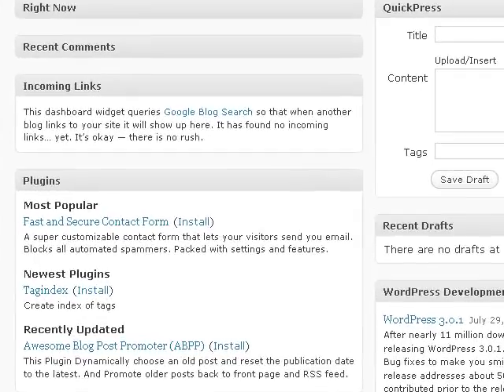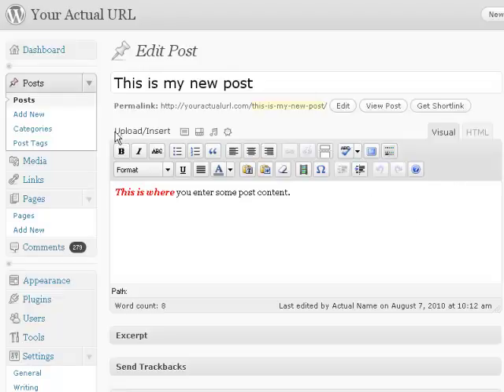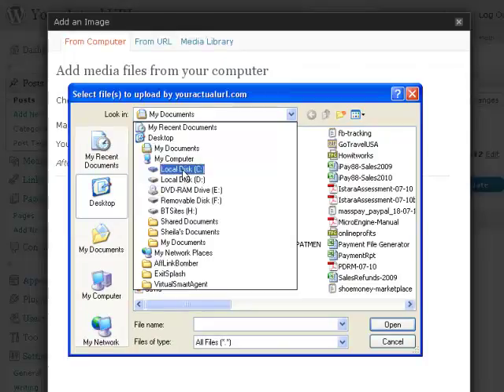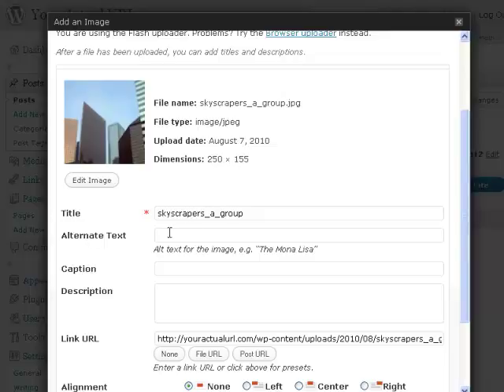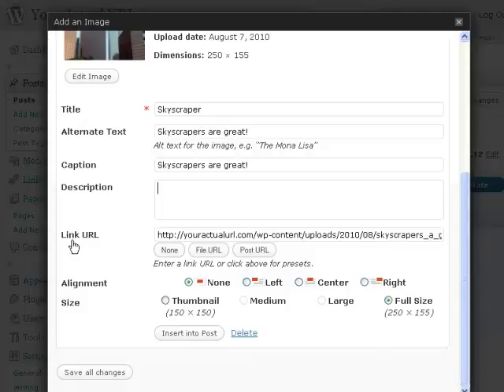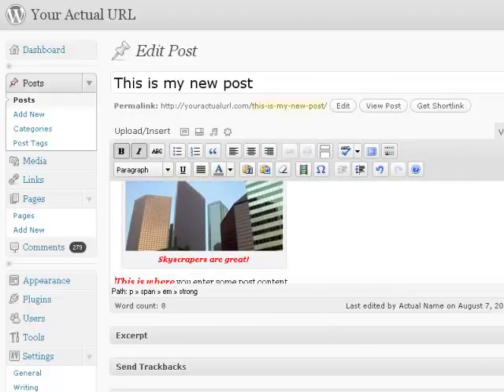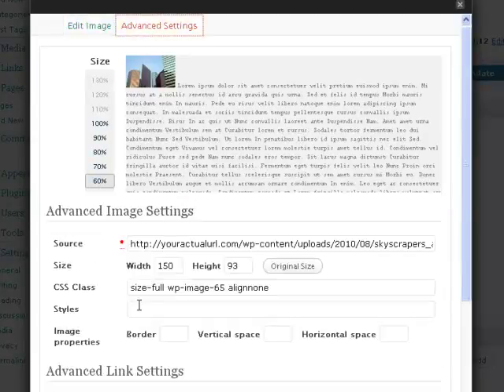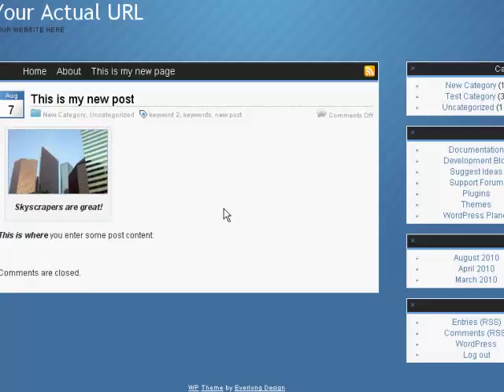wordpress images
How to Use Wordpress Part 3